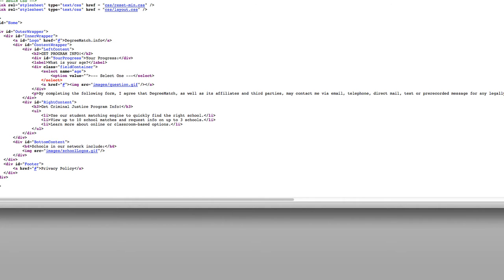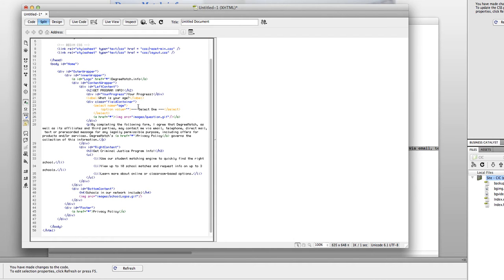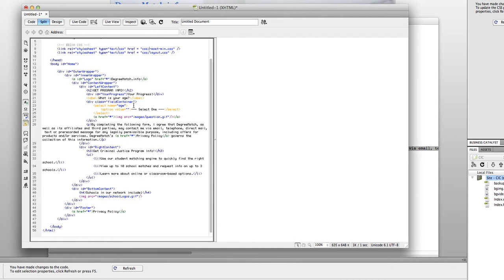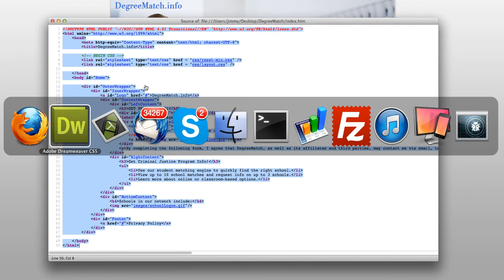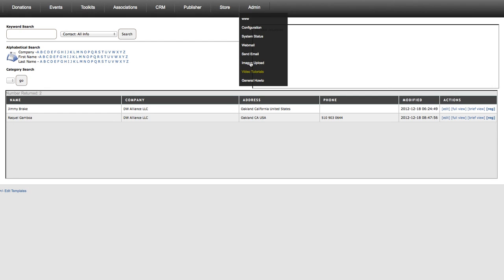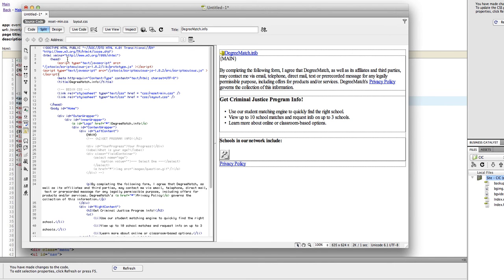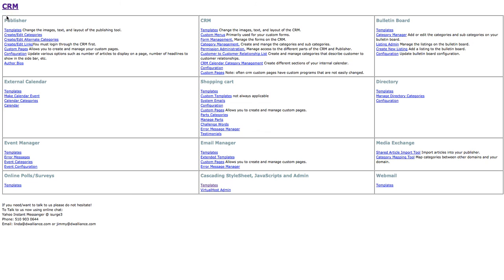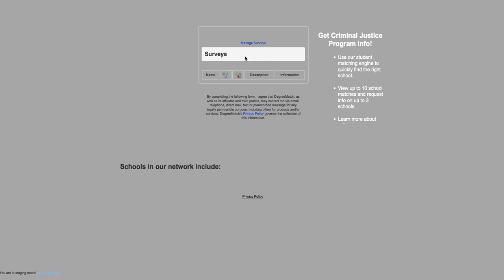creating a new brand dwalliance.com.mp4